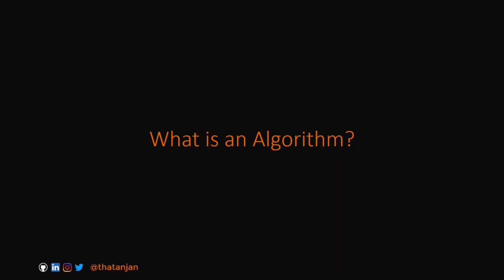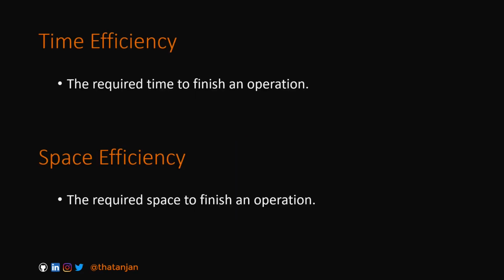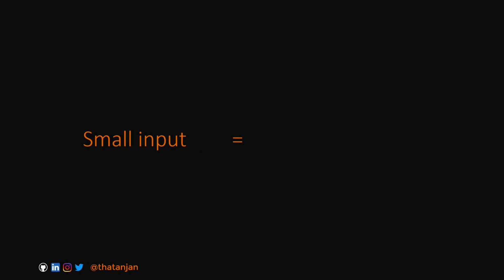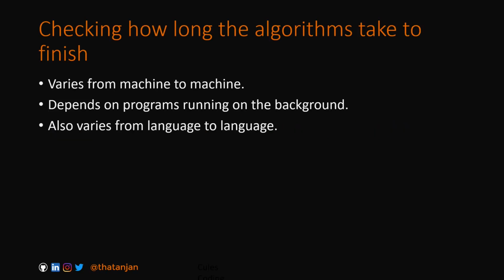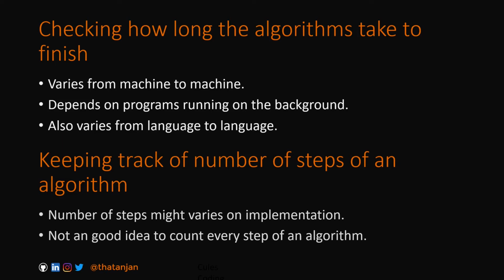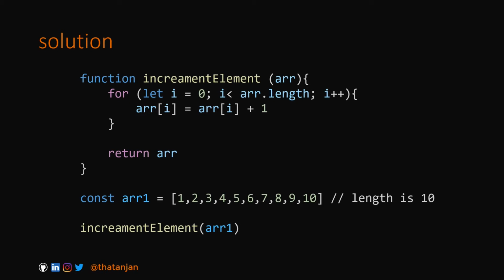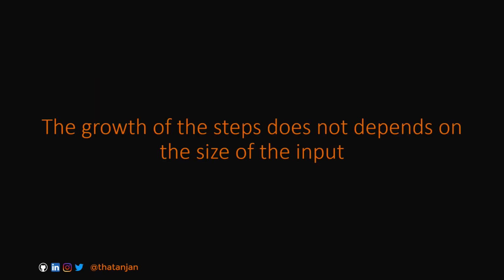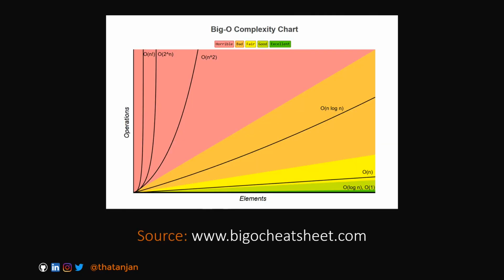Introduction to Big O Notation | Algorithm Complexity | No Math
In this video, You will get to learn about All you need to know about Algorithm complexity or Big O notation.

Algorithm complexity or Big O notion is a very common topic in interview question. And It also helps programmer to thinking more deeper and make good decision.

tutorials about full stack web development, data structures & algorithms and

media.

Stay safe.